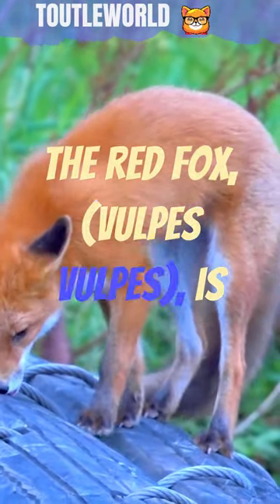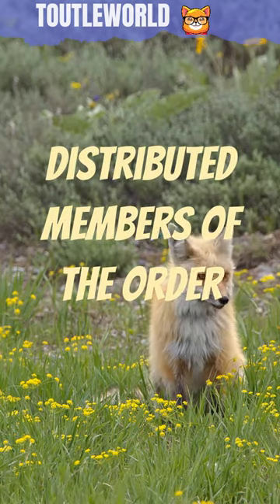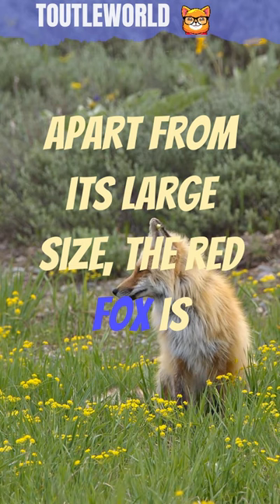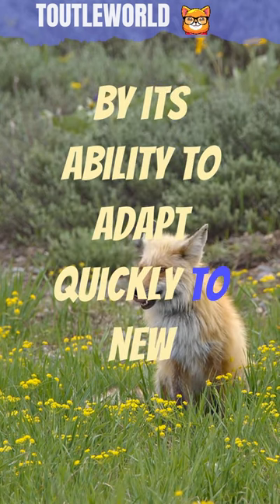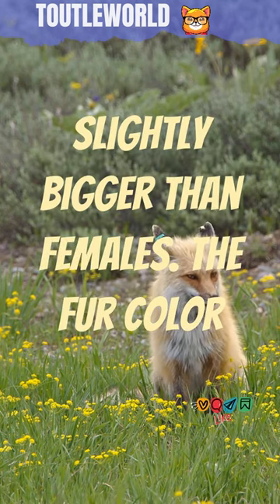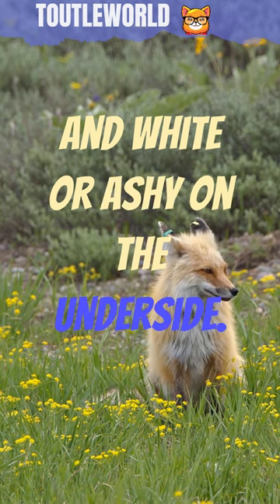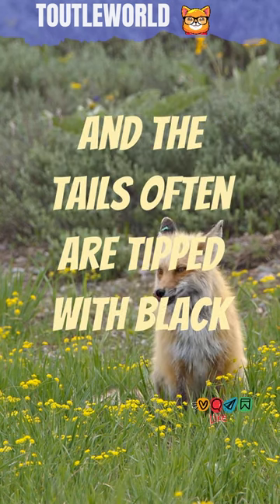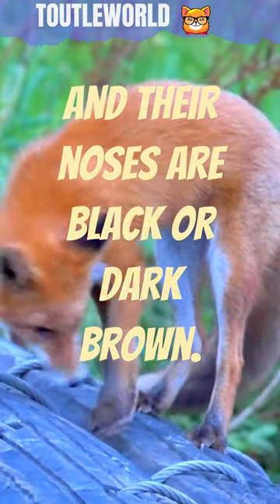The Adaptable Red Fox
Discover the largest of the true foxes, the red fox (vulpes vulpes). Known for its ability to quickly adapt to new environments, this widely distributed member of the Carnivora order is found across the entire northern hemisphere. Male red foxes are slightly bigger than females, and their fur color ranges from pale yellowish red to a deep reddish brown for the upper parts and white or ashy on the underside. With distinctive features like black legs, tails tipped with black or white, yellow eyes, and black or dark brown noses, the red fox is an intriguing and versatile creature.